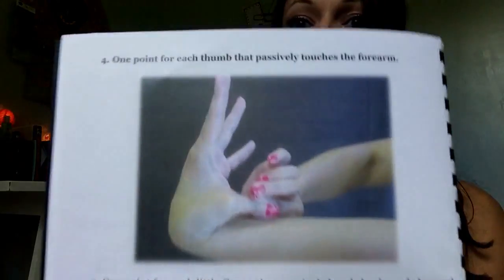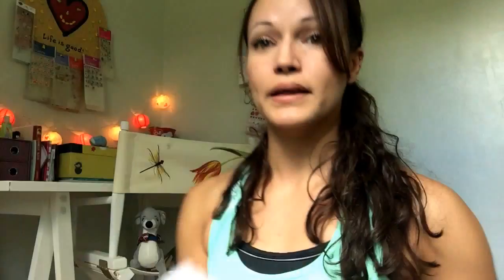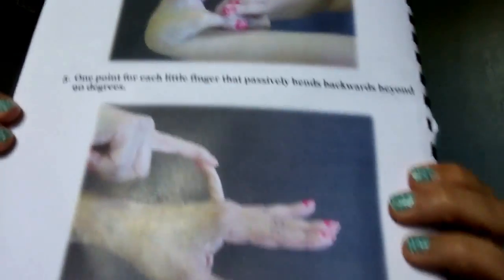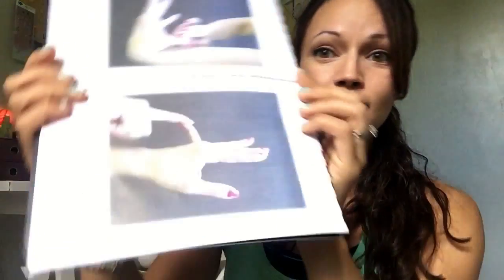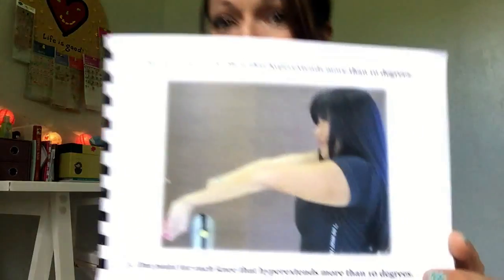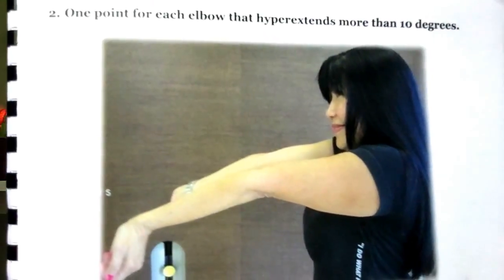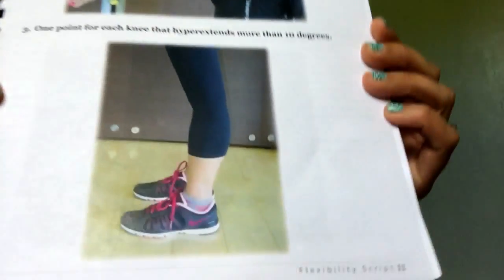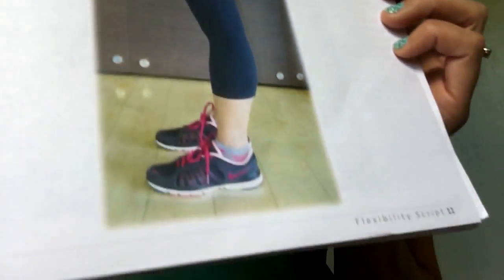What is your Inherited Flexibility :-)?........Can Stretching be Contraindicated :-o !?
When it comes to Flexibility Training, one of the most important concepts to grasp is that of genetic flexibility. Hypermobility is often confused with flexibility. Hypermobility refers to the ability to move a joint beyond its normal range of motion, without any extra effort put forth to get into the range.  Using the Beighton Score assessment, we can learn if stretching may be contraindicated and how to prevent injury with flexibility training.